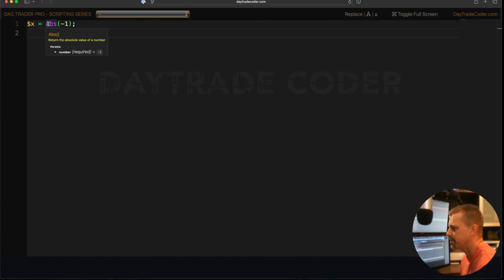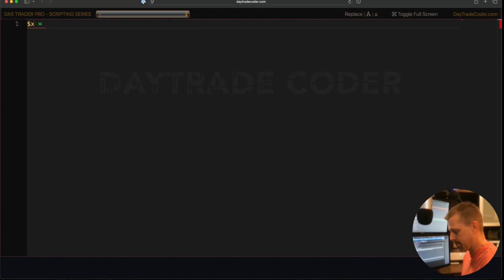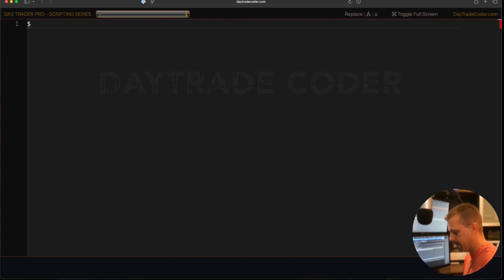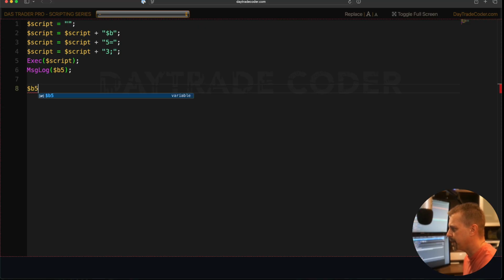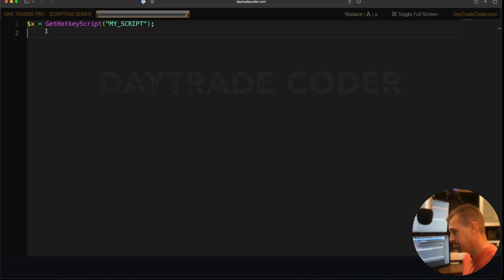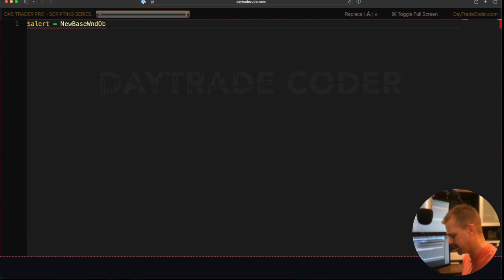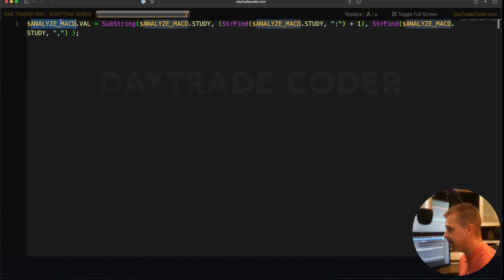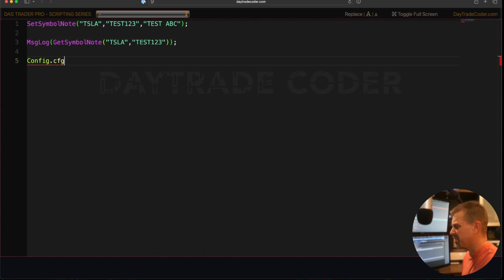DAS Trader Pro - Functions You Need to Know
Have you ever wondered what all of the built-in functions inside DAS Trader Pro actually do, and which ones are worth learning first?

In this fourth episode of the DAS Trader Pro Coding Basics series, we'll explore the built-in functions that make scripting more powerful, flexible, and easier to maintain. Rather than memorizing every available function, you'll learn the different categories of functions, when to use them, and how they fit into real-world DAS scripts.

Hi, I'm Preston from DayTradeCoder. After more than 30 years of coding and building software, I'm sharing the programming concepts that will help you write better DAS Trader Pro scripts and understand how the language works behind the scenes.

Whether you're just getting started or you've already written a few hotkeys, understanding functions is one of the biggest steps toward writing cleaner, more capable automation.

⏱️ TIMESTAMPS

00:00 - Introduction to Coding Functions
01:21 - Math Functions: ABS, Average, Max, and Min
04:32 - Advanced Rounding for Shares and Precision
08:21 - Variable Management: Delete, Get, and Set
11:39 - Creating Interactive Input Modals
12:51 - Saving and Loading Variables to Local Files
14:40 - Debugging with Message Logs and Message Boxes
16:18 - Execution: Running Scripts and Hotkeys via Code
19:47 - Integrating with Windows: ShellExecute and PowerShell
23:23 - Object Functions: Finding, Creating, and Visualizing Objects
29:34 - Sound & Speech: Custom Voice Alerts and MP3 Playback
31:22 - String Manipulation: Find, Length, and Substring
34:25 - Miscellaneous: Colors, Clipboard, and Symbol Notes

Topics covered:

• Mathematical functions for calculations and rounding
• Working with variables and persistent data
• Debugging techniques while developing scripts
• Executing scripts, hotkeys, and external programs
• Creating and working with DAS objects
• Playing sounds and speech notifications
• Manipulating strings and text
• Useful utility functions for automation and workflow improvements

By the end of this video, you'll understand what functions are, how they simplify your scripts, and where to find the right function for the task you're trying to accomplish. More importantly, you'll begin to recognize the categories of functions you'll use repeatedly when building your own DAS automation.

This video is part of the DAS Trader Pro Coding Basics series, designed to help both new and experienced users build a solid programming foundation before moving on to more advanced scripting techniques.

If you haven't already, be sure to watch the earlier episodes covering Variables, Objects, and Conditional Logic before continuing with this series.

Important: This Coding Basics series is intended to teach the DAS Trader Pro scripting language and programming concepts. The examples shown are educational demonstrations and are not intended as trading advice. Always test any script or automation in a simulator before using it in a live trading environment.

I am not a licensed financial advisor, and nothing in this video should be considered financial advice.

Trading involves substantial risk. You are solely responsible for testing, validating, and understanding any script, command, or automation before using it in a live trading environment.